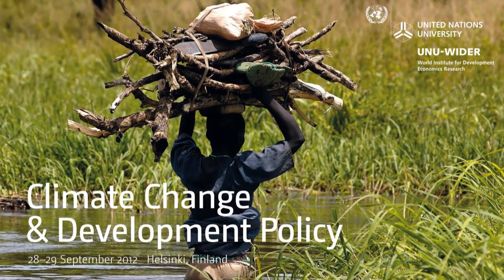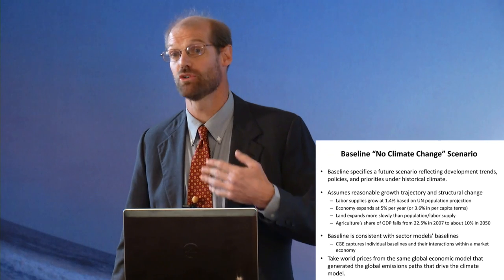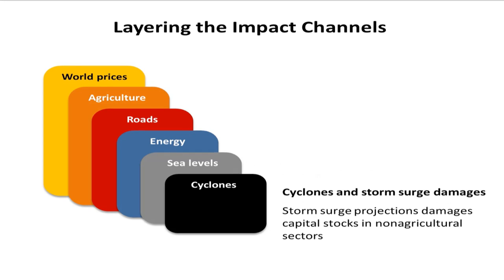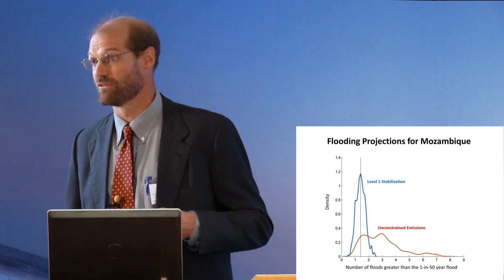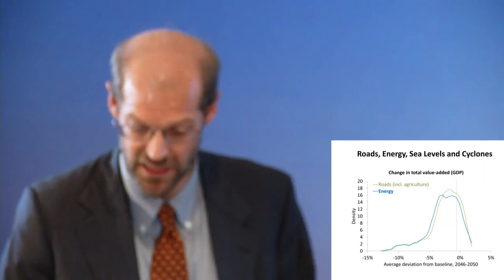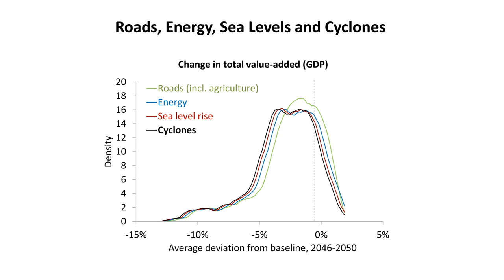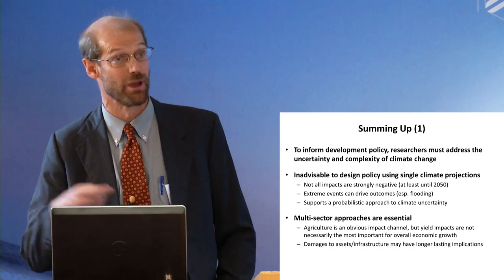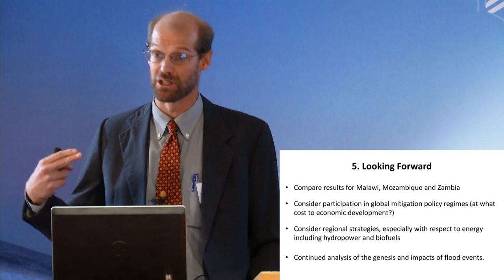UNU-WIDER Sept 2012: Plenary 2 - Channing Arndt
Channing Arndt gives a presentation on 'Climate Uncertainty and Economic Development: The Case of Mozambique'.